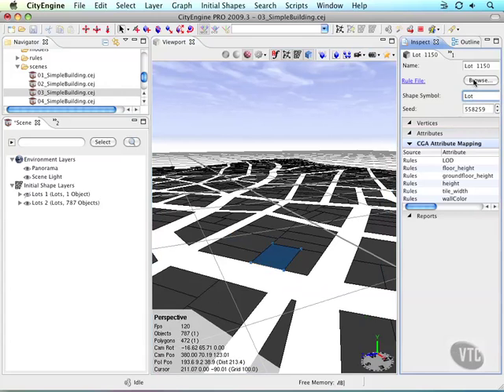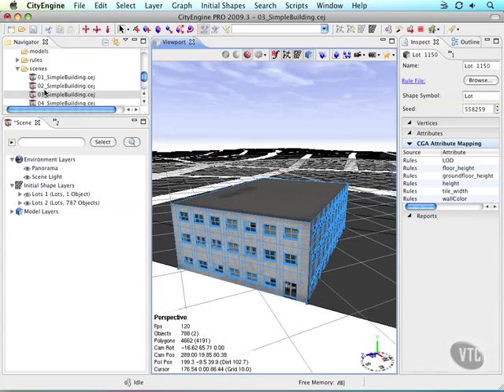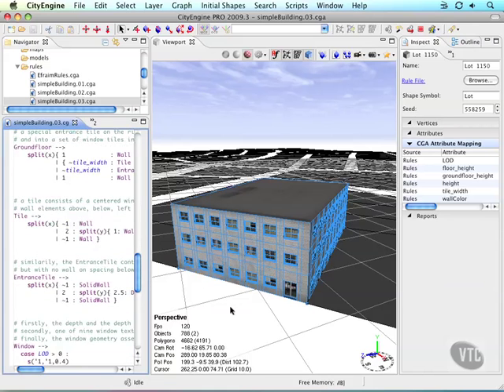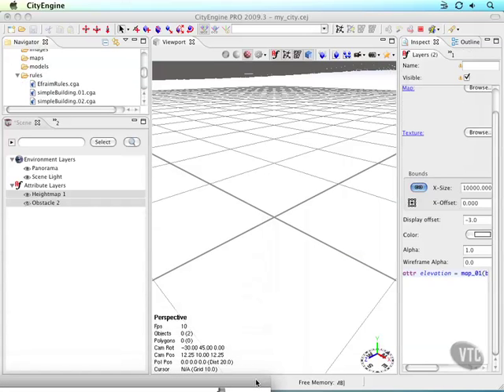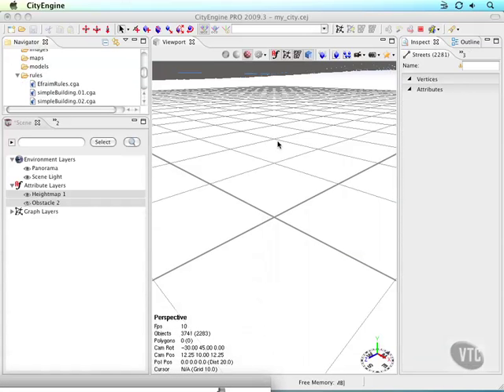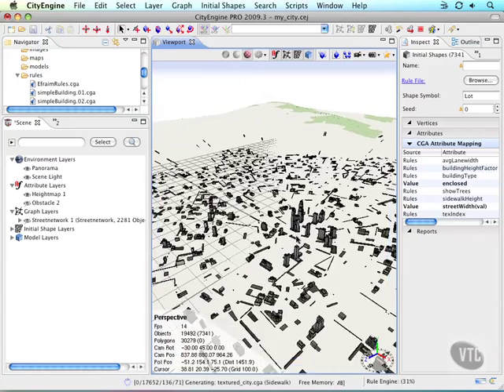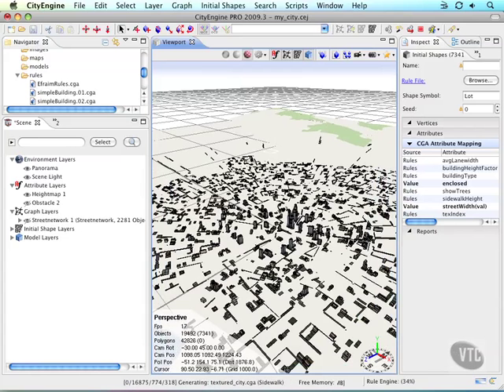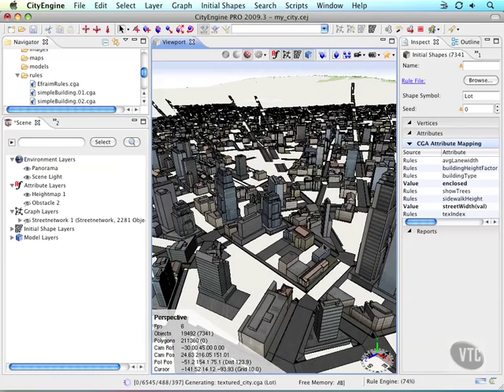14 01. Generating Massive Worlds Unity3d by tuan thuy